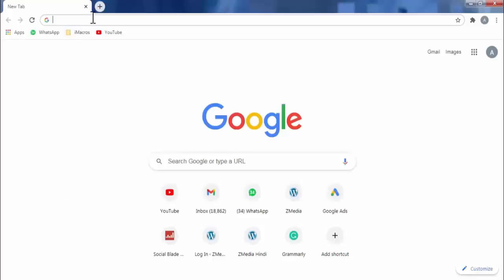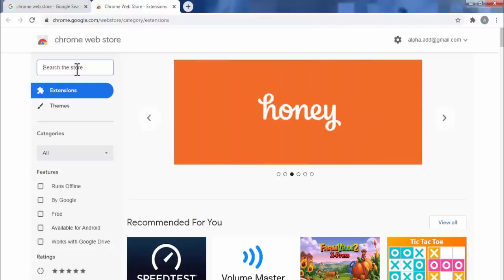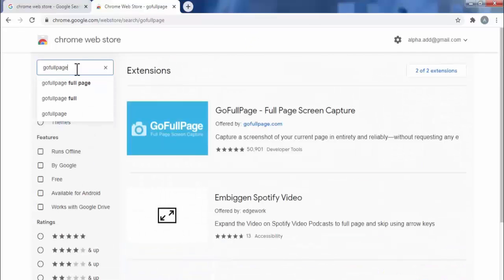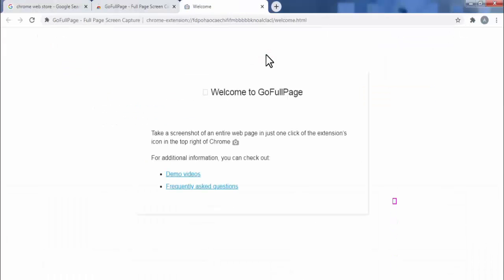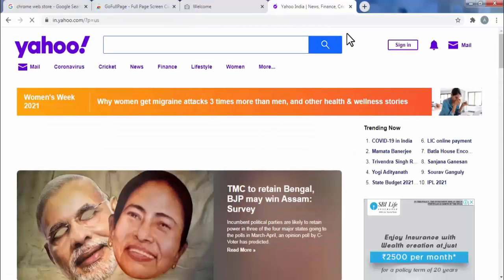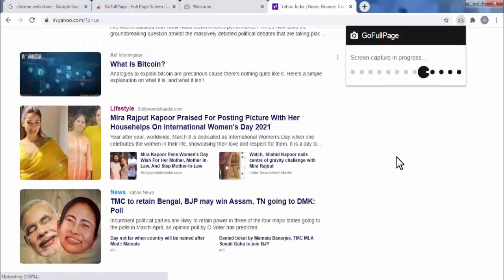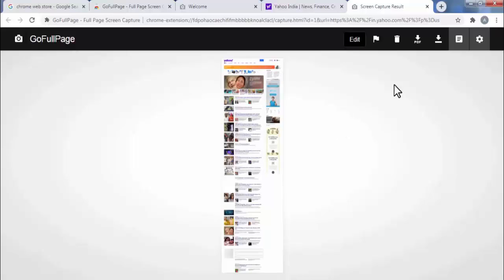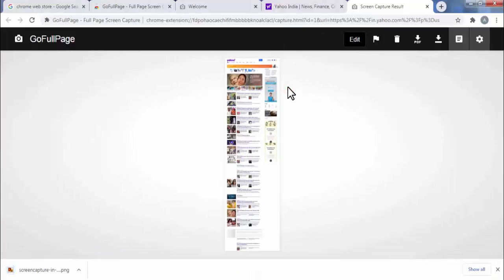How to take Screenshot in Chrome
In this video we have shown How to take Screenshot in Chrome Step by Step